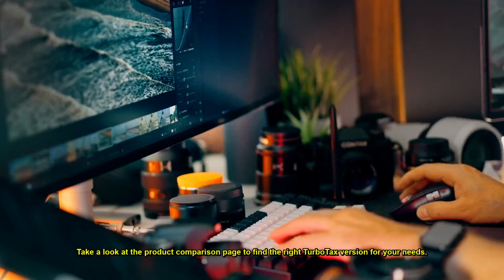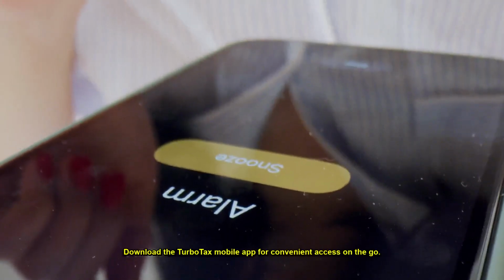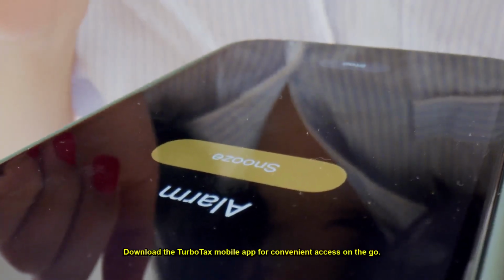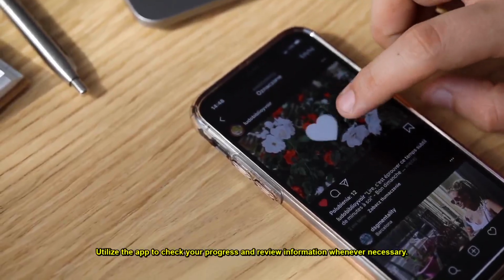How to Upgrade Your Tax Knowledge with TurboTax - Full Guide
Unlock your tax potential with our comprehensive guide on how to upgrade your tax knowledge using TurboTax! In this video, we’ll walk you through the essential features and tools TurboTax offers to simplify your tax preparation process. Whether you're a beginner or looking to enhance your skills, we provide tips, tricks, and insights to help you maximize your deductions and file with confidence. Don't let tax season stress you out—empower yourself with the knowledge you need to succeed!